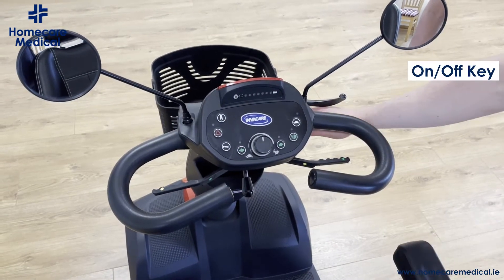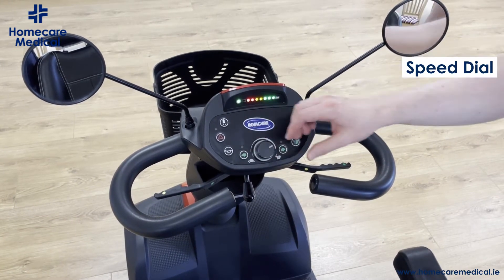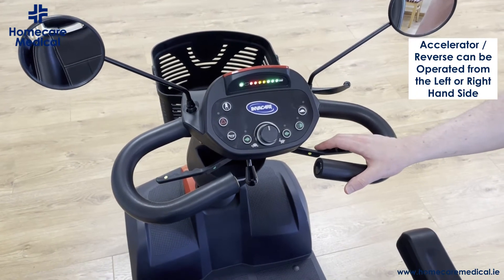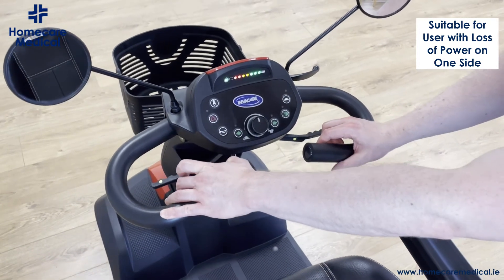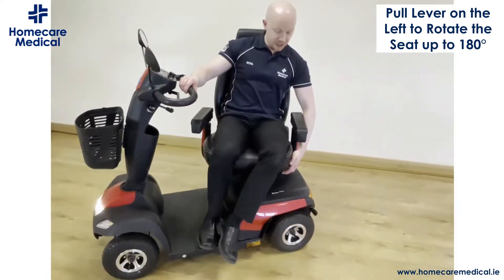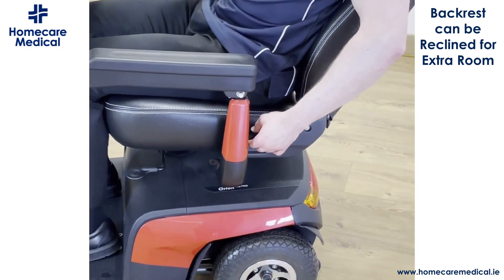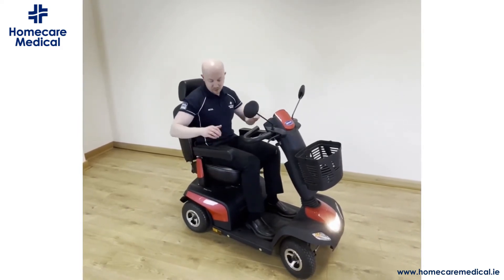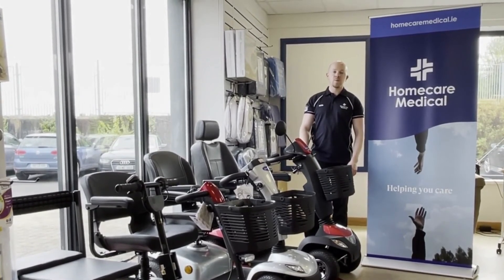Features of a Large Mobility Scooter | Homecare Medical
The Invacare Orion METRO scooter is Homecare Medical’s largest sized scooter, suitable for both indoor and outdoor driving. It’s equipped with numerous features to ensure users experience a safe, easy and enjoyable journey. The Orion is simple to drive and equipped with a speed reduction feature to ensure reduced speeds around some tighter bends. It can cover a distance of 34 km on full charge.

Find out more about Homecare Medical's range of mobility scooters